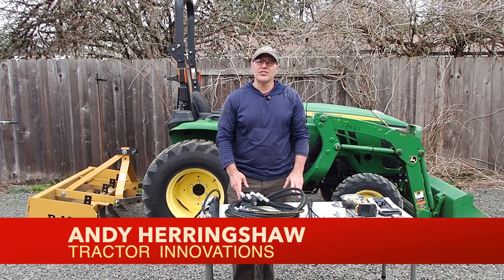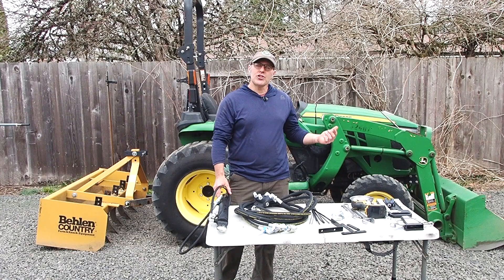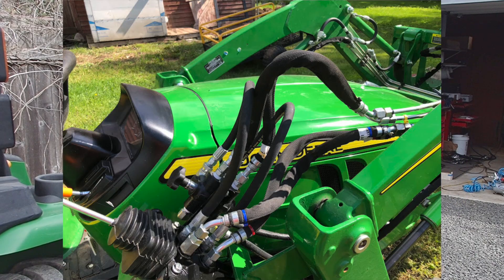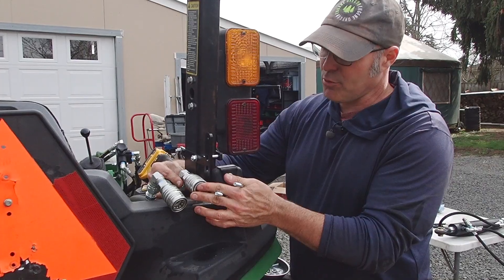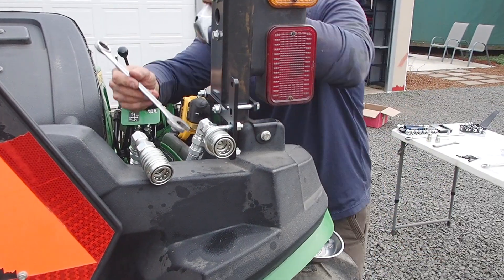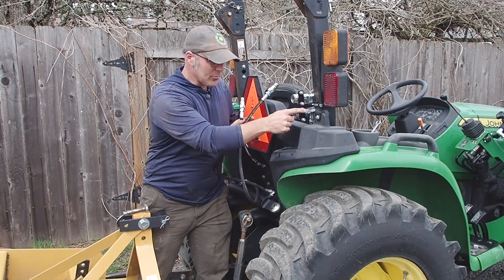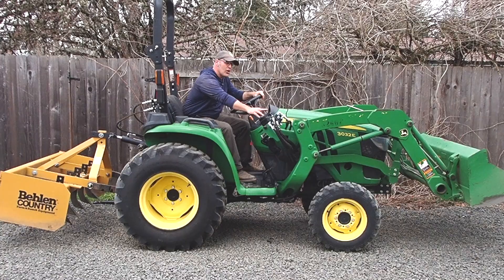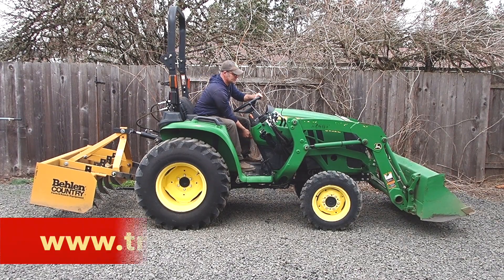$625 Remote Hydraulic Kit for JD 300E Loader - 3025E, 3032E, 3038E - Diverter Valve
This kit adds remote hydraulics to your tractor for 1/3 the price of the dealership.  You be up and running in as little as 30 minutes.  Everything is included, even the shipping.  Over 4,000 satisfied customers are getting more utility out of their tractors with this kit.